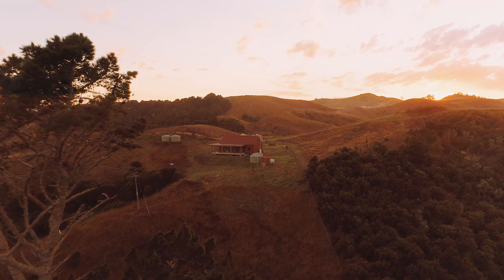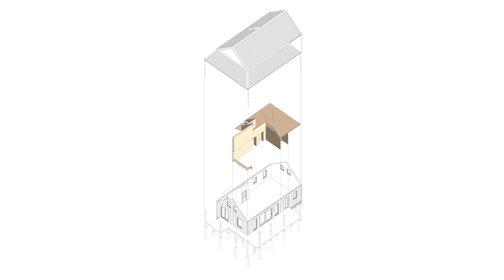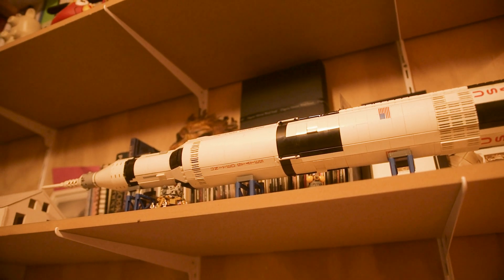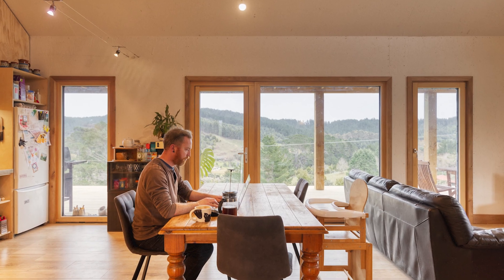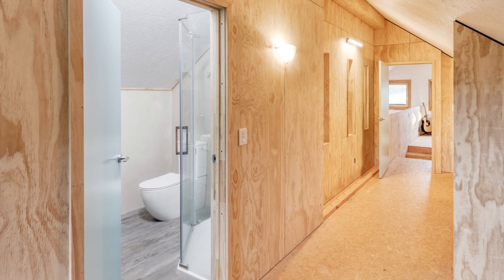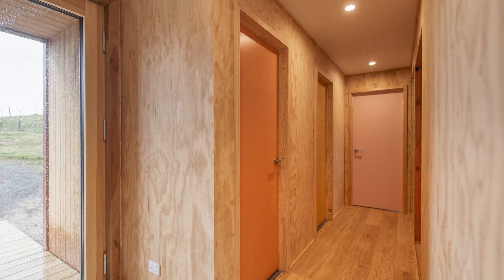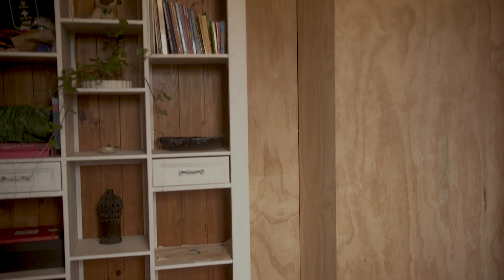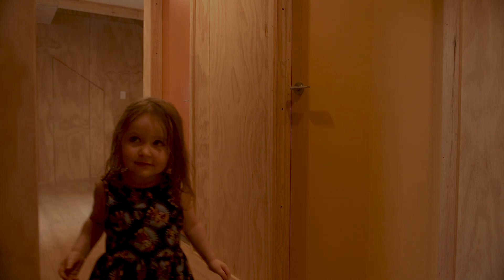Joe Lyth: Respond Architects - Lower Saddle Passive House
Lower saddle passive house is a project that shows that healthy high performance buildings don't have to cost more and don't have to compromise on beauty. The project was driven by the fact that our kids were getting sick in our code minimum moldy rental, we had to get them into a healthier home and wanted to show that it didn't have to cost the earth. Externally the project takes precedent from tramping huts and barns settling into its rural section overlooking the Makarau River valley

Lower saddle is a low energy low carbon high performance certified passive house.

We took the philosophy of envelope first, putting our money where our mouths were and prioritizing the elements that would ensure the performance of the building, with an interior we're finishing off as a family as we can afford. Our compact home has three bedrooms, a bathroom with a separate toilet, an ensuite, a dressing space, a large laundry, a study and a large open-plan living kitchen and dining space, with an overlooking mezzanine. We use SIPs for the walls in the roof a panelised system that has really good thermal performance and goes up like a Lego set in a matter of days.

The interior environment is managed by a ducted mechanical ventilation system with heat recovery. This removes the moist stale air and replaces it with fresh filtered air.

Along with the passivhaus certification, material choices such as suspended timber floor, no steel and mainly timber linings ensured that the embodied and operational carbon are very low.

The project surpasses the LETI and the RIBA 2030 targets and sits between the BRANZ 1.5 and 2 degree warming limits. To keep the budget in check, the interior finishing was kept out of the contract. Ever since we moved in in May, we've been filling and sanding plywood, installing floor finishes and gradually completing the interior as a family. Lower saddle will grow with us developing from a house into a home.